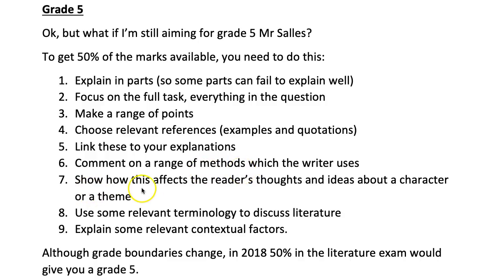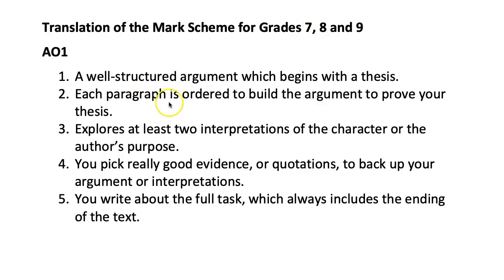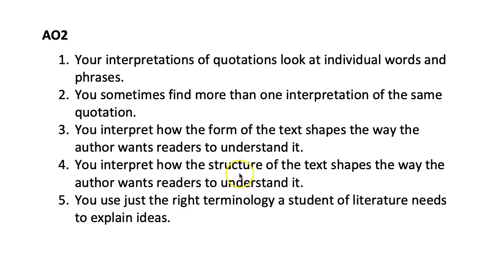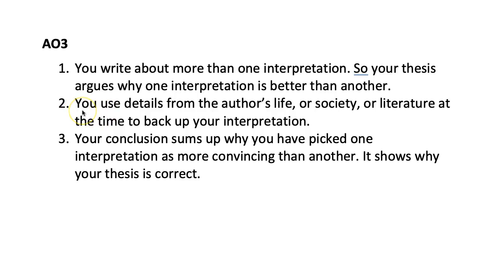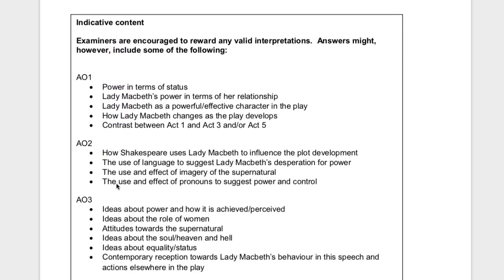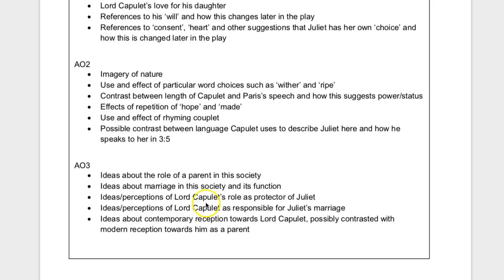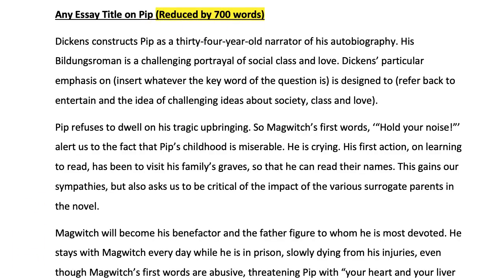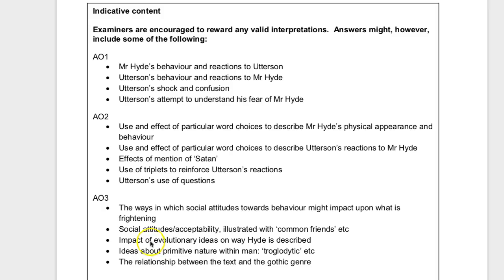Understand the Mark Scheme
They are much more informative and more detailed than every other guide at the same price. Use my translation of the mark scheme to boost your grade. Learn why the indicative content is the best revision.